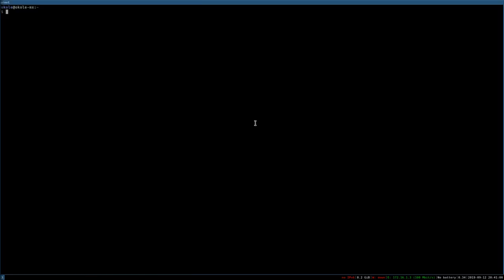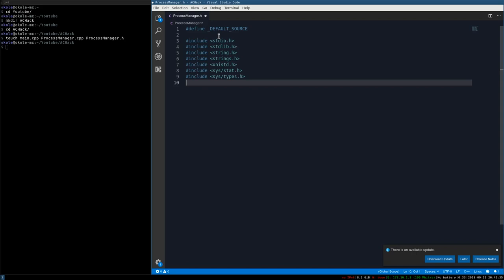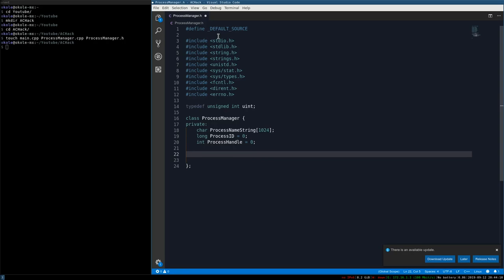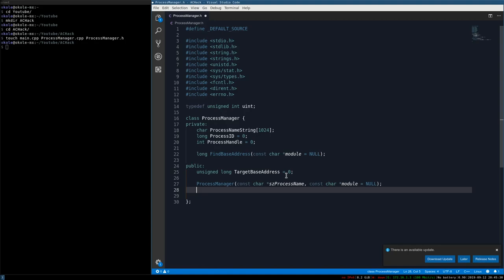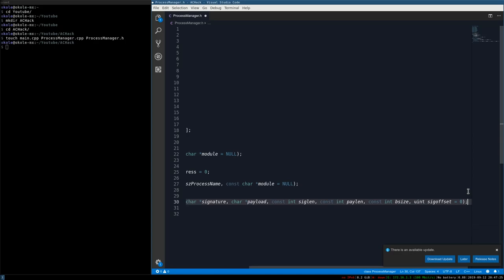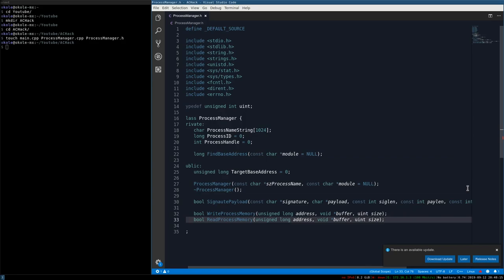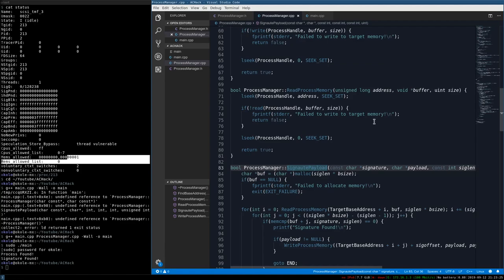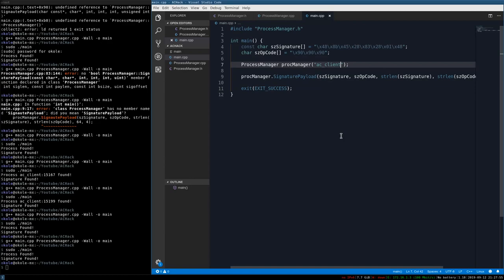How to Hack Linux Games Tutorial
The much anticipated C++ How to Hack Linux Games Tutorial is here! @matthew99g will be walking us through the basics of making mods for Linux Games. His plan is to convert some of the common code and techniques from our Windows game tutorials into Linux variants. The idea is still the same, just the way you implement them for Linux is different.

If you're new to Linux coding please watch our beginner series on Linux C Programming.  About half way through this video you'll think to yourself, hey this isn't so much different from Windows.

Timestamp
0:00 Introduction
0:26 Project setup
10:00 Getting PID by scanning proc dir
31:23 Writing WPM and RPM functions

This linux game hacking tutorial will teach you how to hack linux games. You can use the knowledge learned here to find offsets and make an aimbot for assault cube. Although it is not a c++ linux tutorial or trainer tutorial specifically, this linux tutorial provides the foundation for all these types of linux cheats. After completing this tutorial you will get an idea of how the linux cheatengine interacts with processes.

We start by creating the files for our project, then we include the required header files that will allow us to interact with other processes to make the cheat work. We also write a simple class for process management that stores the process name, its ID, handle and linux base address. These variables are essential for linux cheats and linux hacks.

The first function we write will get the process ID for the process given its name. In linux the way this is done is by iterating through the /proc directory, there each folder with a number as a name refers to a running process, and the files inside the folder contain information about the process like its name which is what we want. Basically we will parse all folders until we find the one that matches the target process name.

Finally we write the linux WriteProcessMemory and ReadProcessMemory functions. The way we write to memory is by writing to the /proc/pid/mem file. Specifically with the process handle we perform a seek operation on the mem file to set the address we wish to write to, then we call the write linux function to actually write to the memory of the target process. After we acquired the process id in the constructor we also open a file descriptor to the /proc/pid/mem file.

Get the list of running processes
Find the game process id
Get the process base address
Read memory
Write memory
Unlimited ammo in Assault Cube
C++ How to Hack Linux Games Tutorial